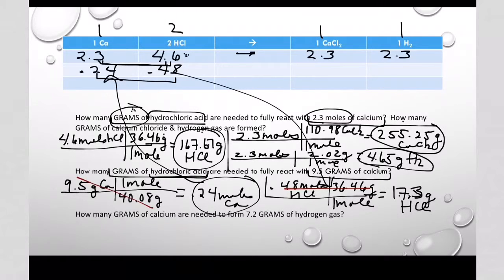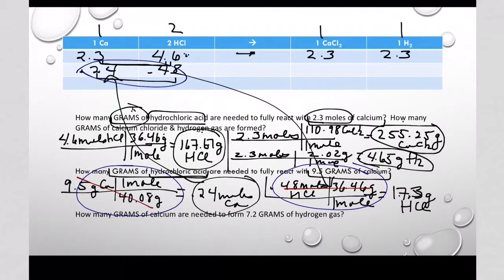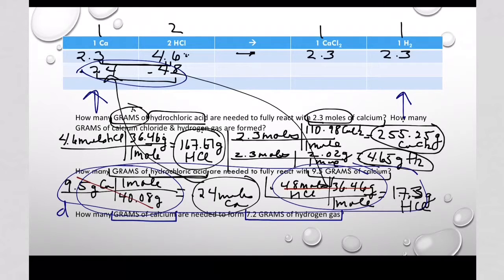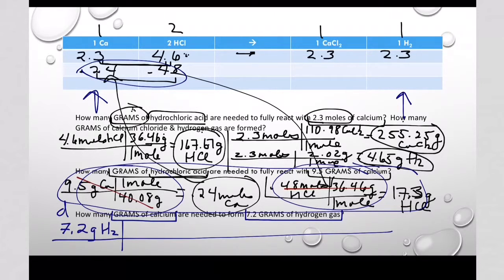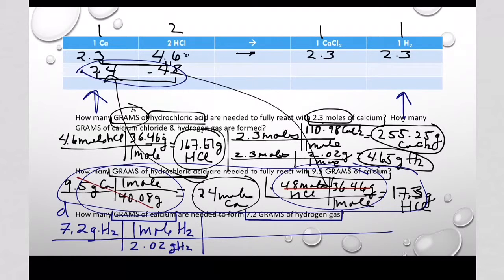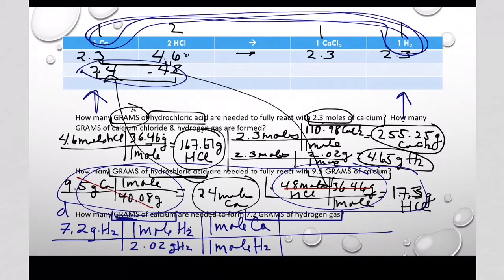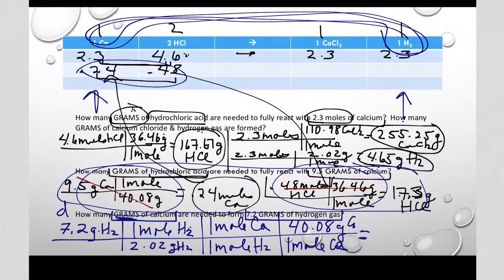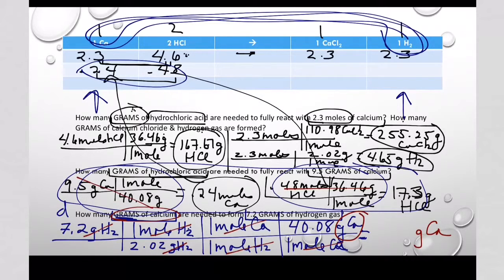Wayne Stoichiometry 3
This video shows how to complete a mass to mass problem via dimensional analysis.